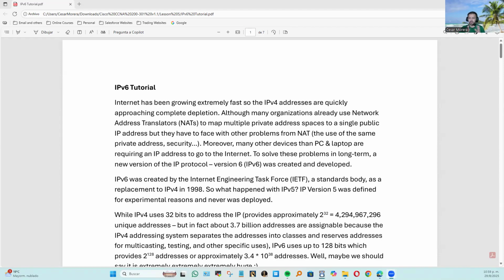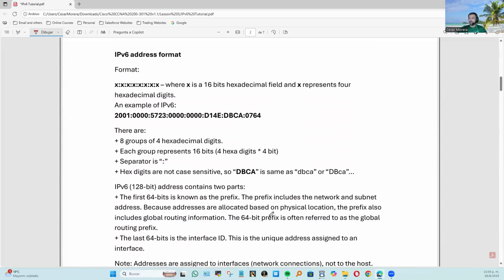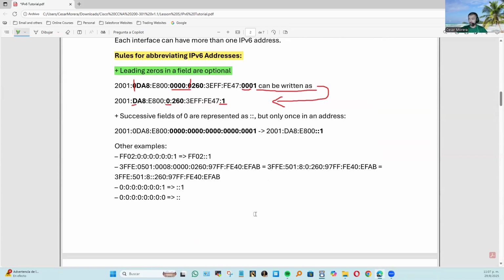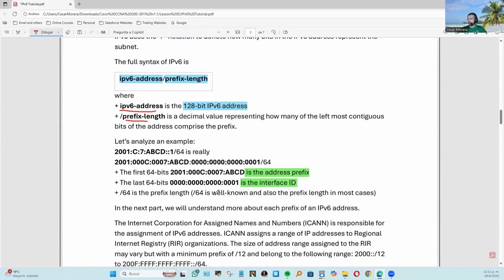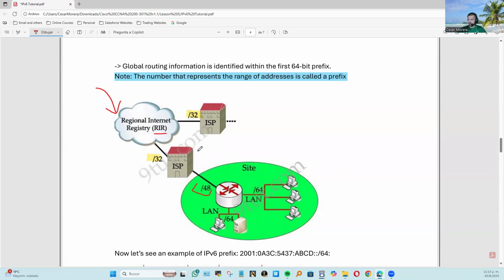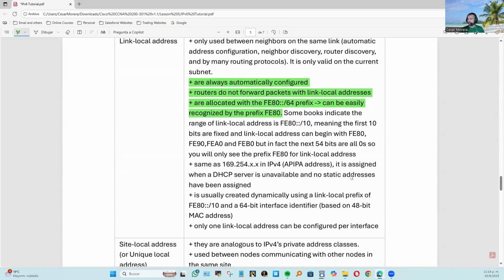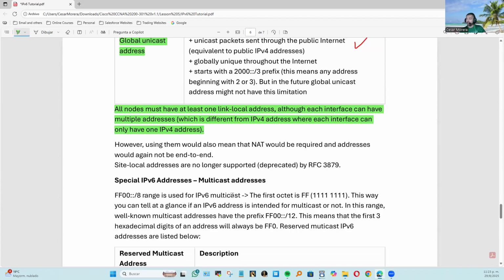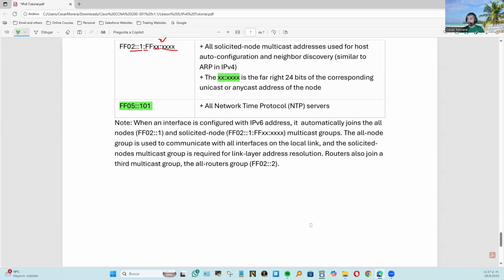Understanding IPv6 Addresses